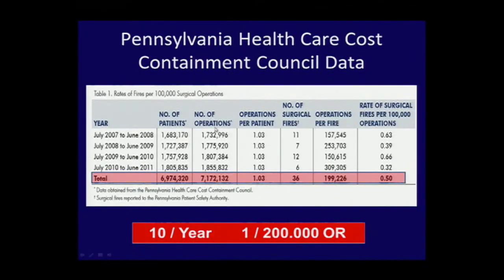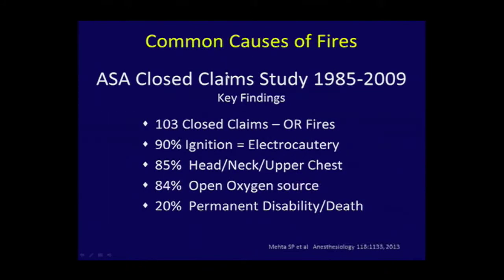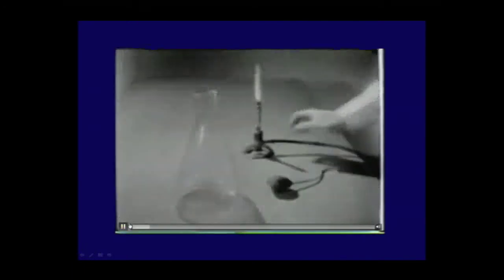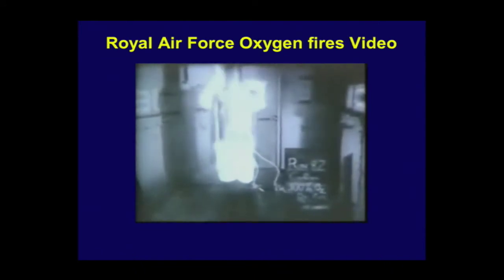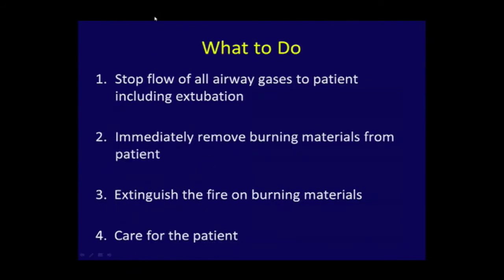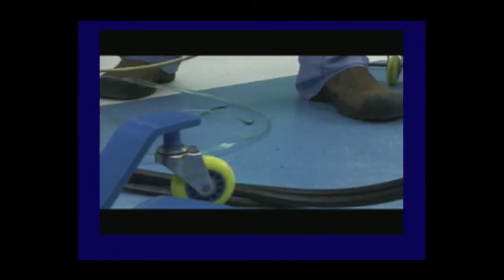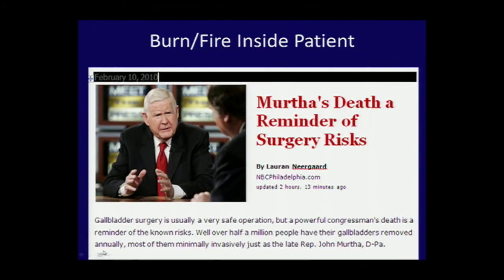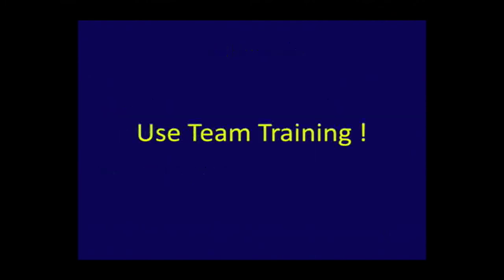Fire in the OR – Cause and Prevention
Presented by Pascal Fuchshuber, MD at the SAGES 2014 Meeting; Panel - FUSE, Fire and Fiasco - OR Safety 101